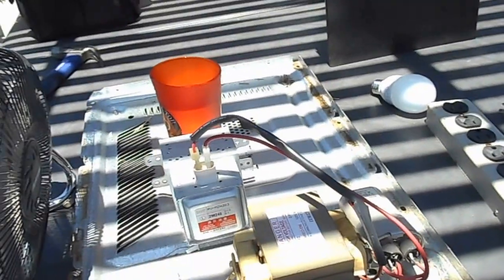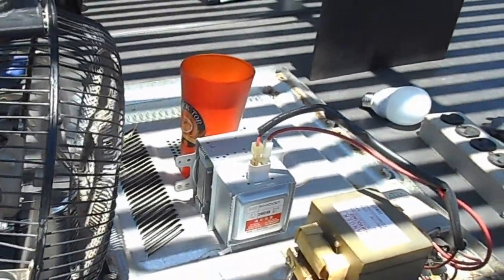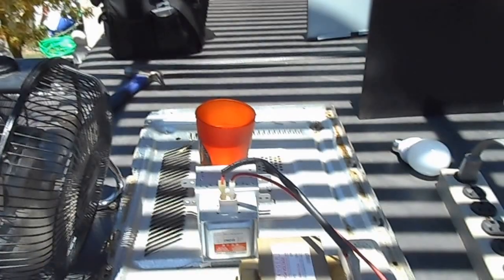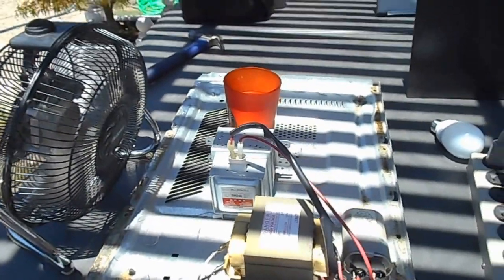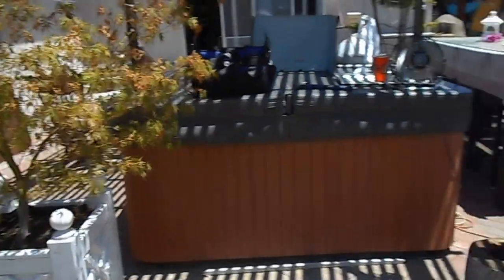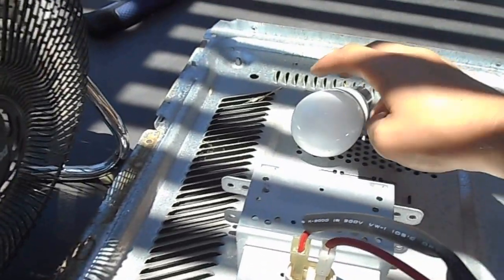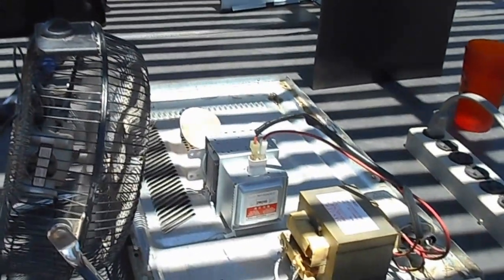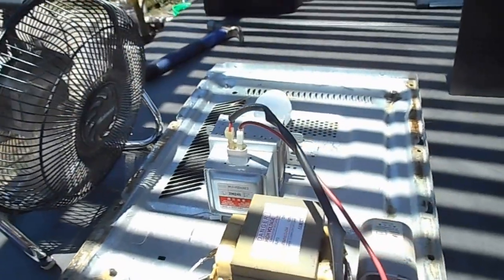homemade microwave gun boils water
I recently found an old microwave a neighbor put on the street to get rid of so I decided to take it apart and turn it into a  microwave gun and boiled some water with it. hope you like it.